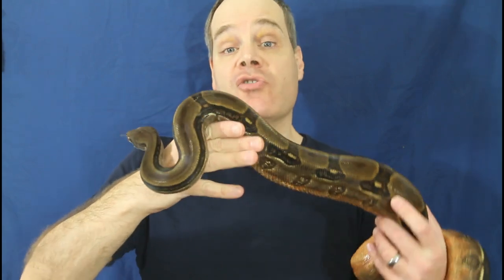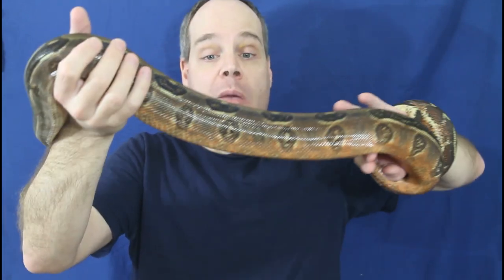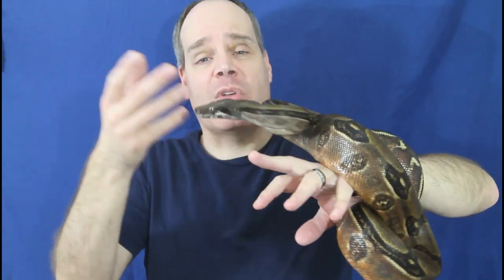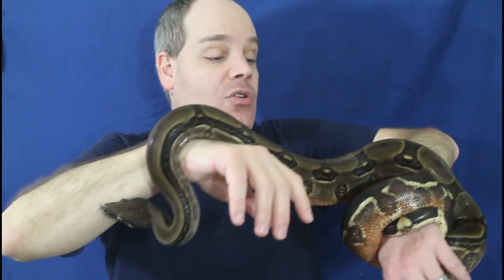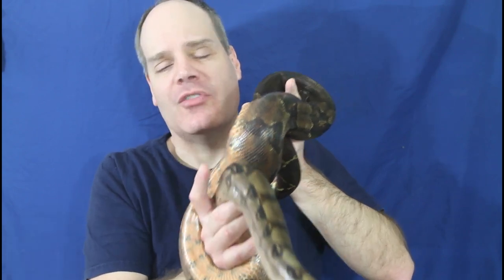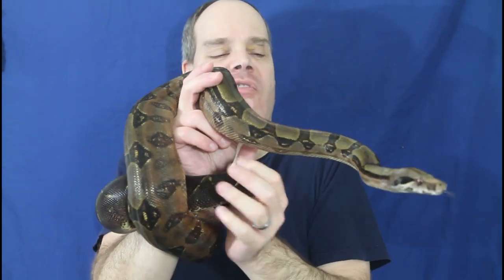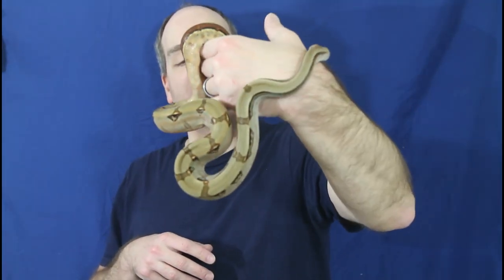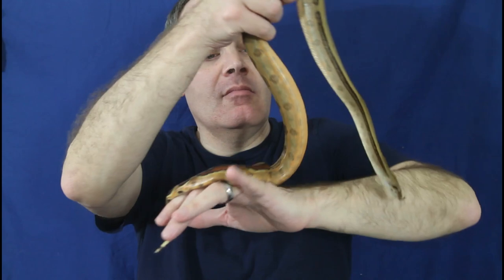Isla de Roatan, Honduras Fire Belly Boas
Brian shows some holdback Honduran Fire Belly Boas and discusses this rare locality boa from the Isla de Roatan, Honduras.